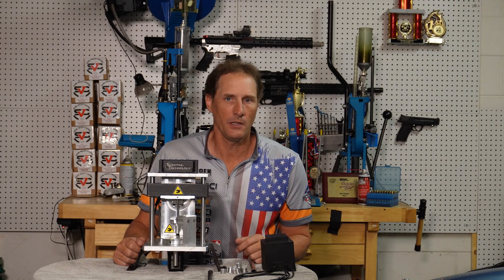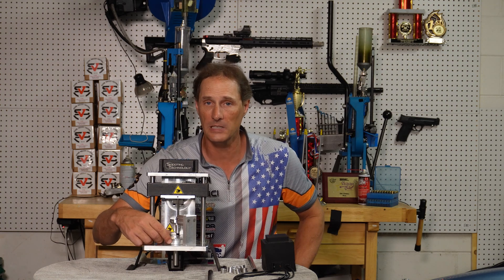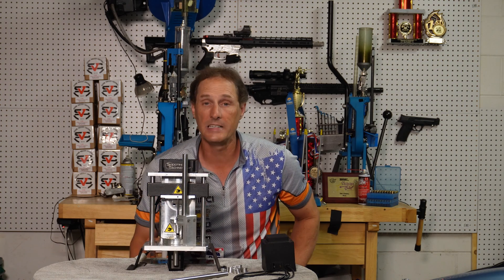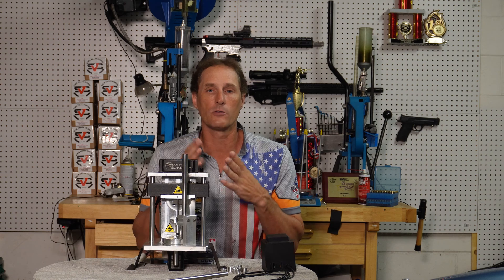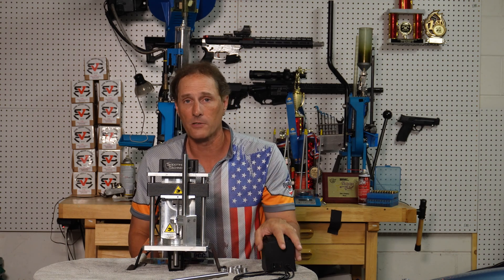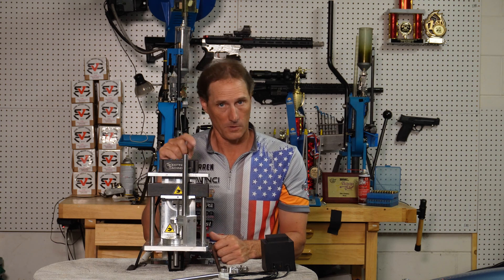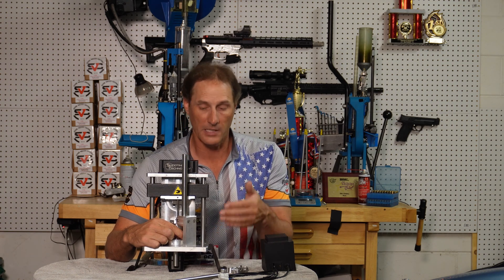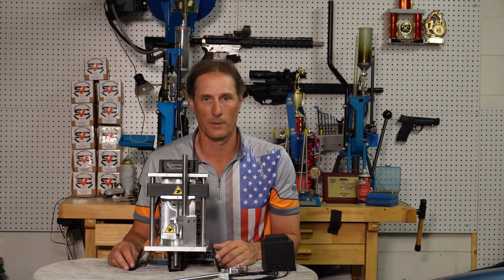Automatic Decapping Machine - Complete Walk Through Guide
Davinci Machining team member, Darren, walks through how to set up the Automatic Decapping Machine.